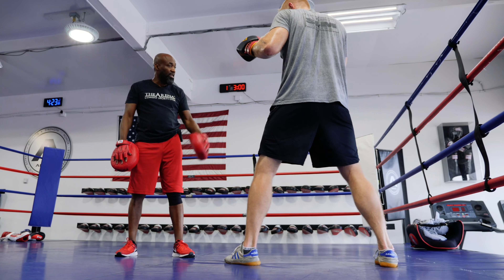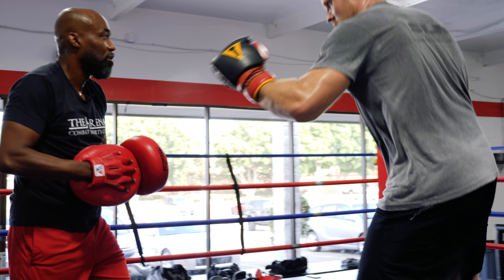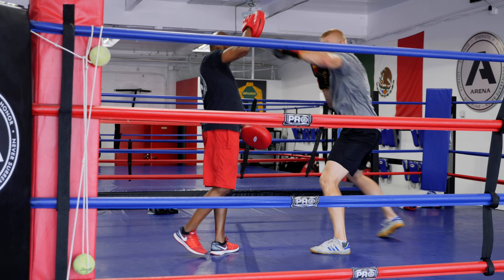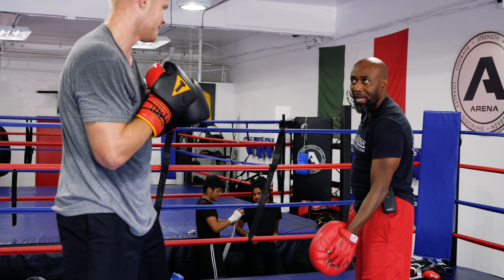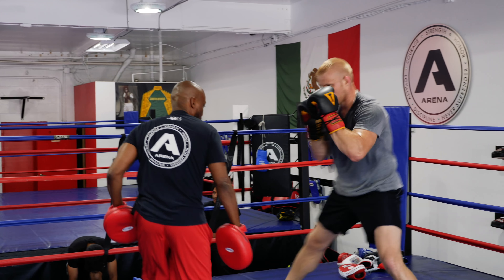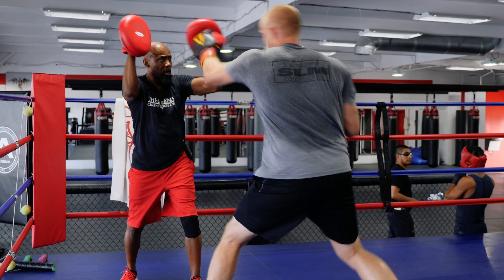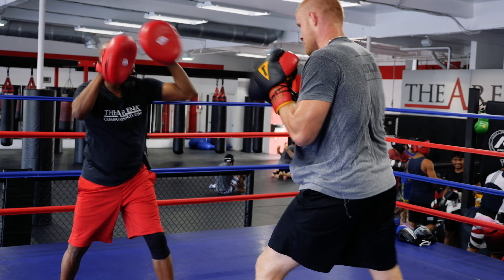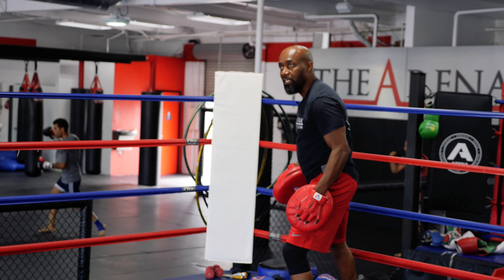Olympic Boxing Coach Holding Mitts for his Fighter